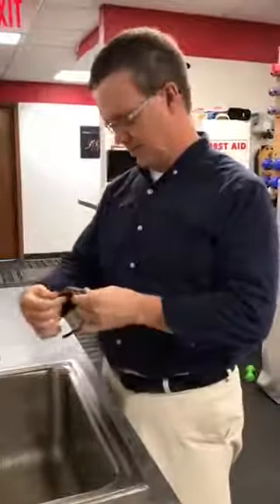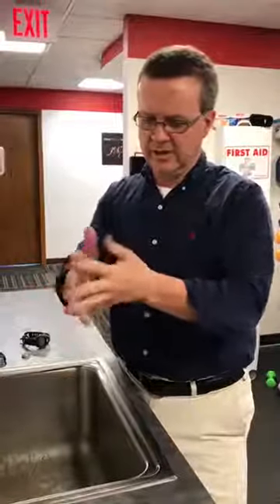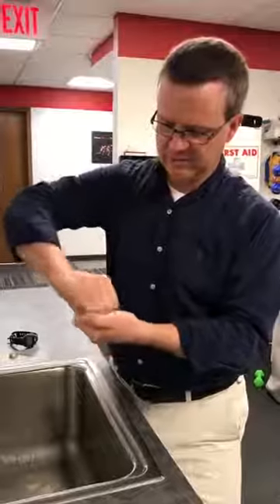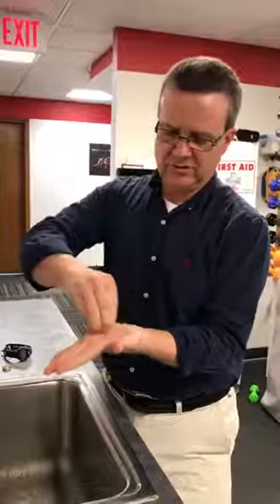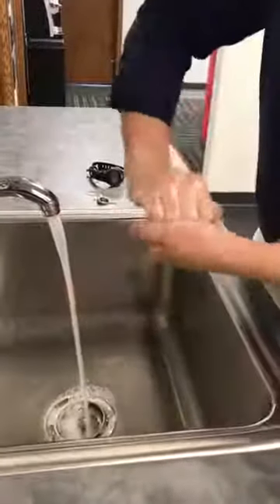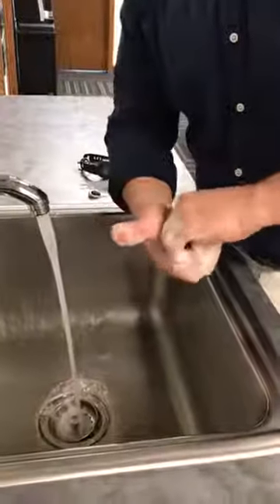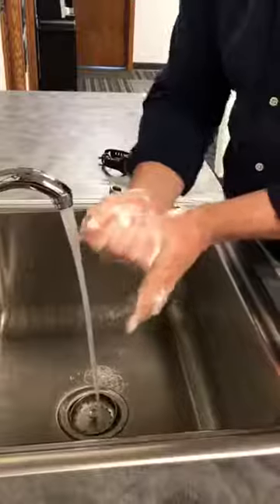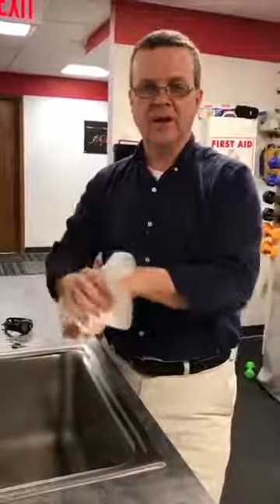Proper handwashing technique to prevent coronavirus and spread of germs and disease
Learn how healthcare providers wash their hands to prevent transmission of coronavirus covid-19 and bacteria.